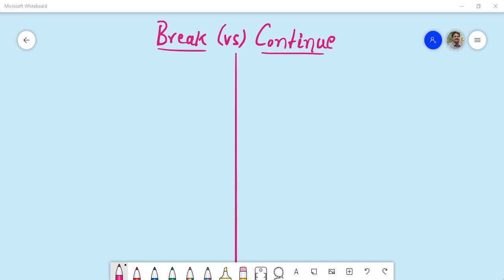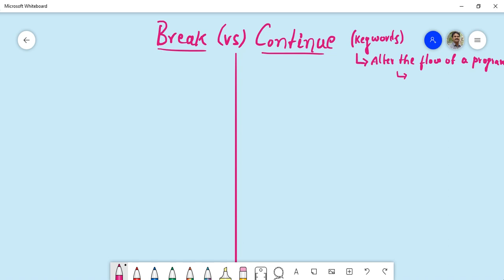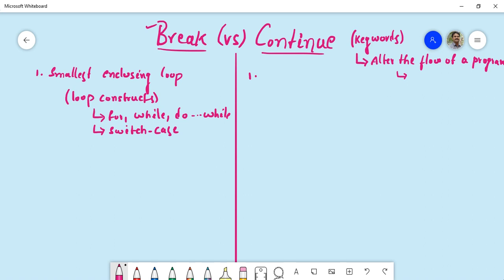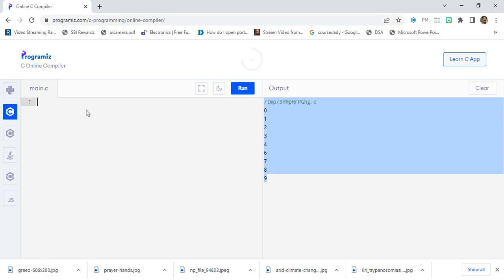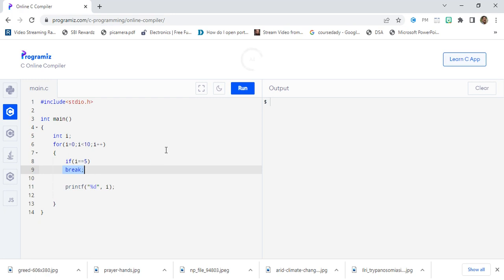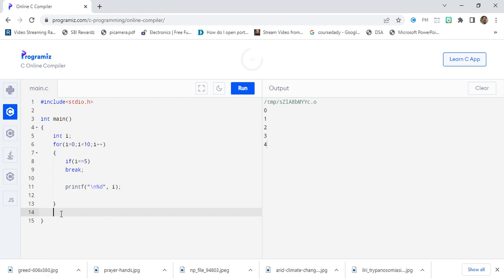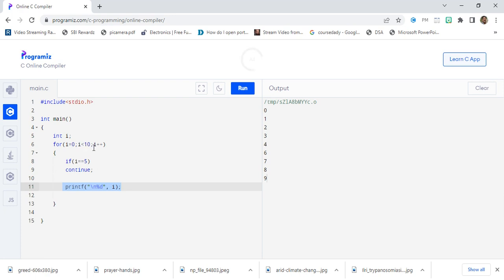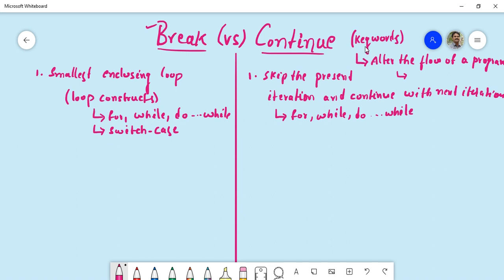Break vs Continue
1. Break vs Continue with programming examples